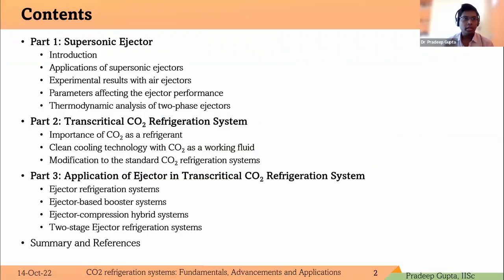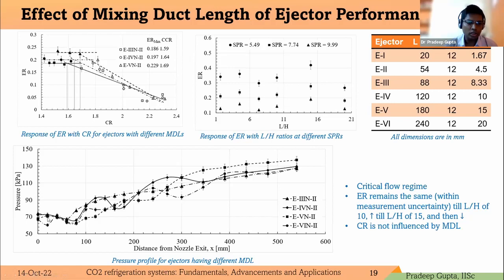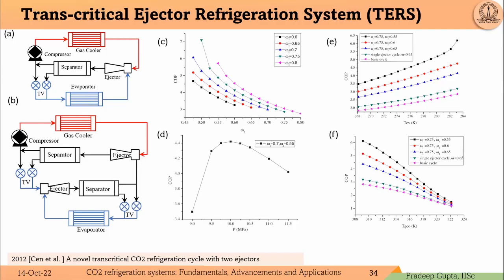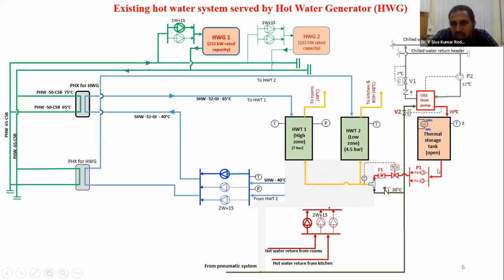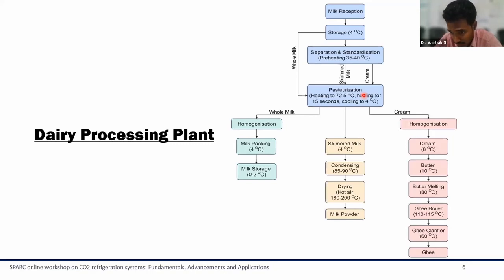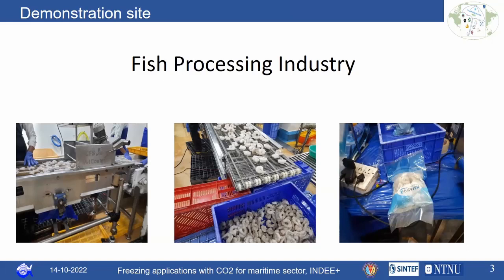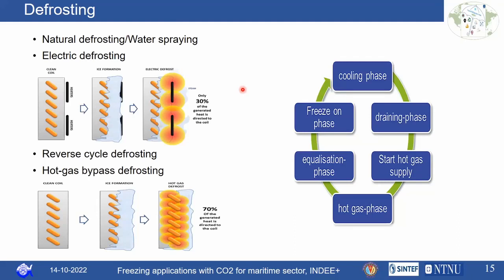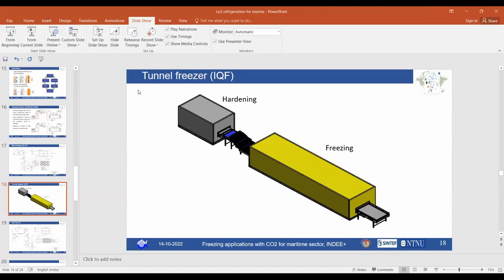SPARC online workshop on CO2 refrigeration systems : Day 5/5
1) Ejectors and their relevance in CO2 cooling and  heating units  by Dr. Pradeep Gupta, IISc Bengaluru

2) Case studies: Hotel and Diary applications by Dr. Y Siva Kumar Reddy, IIT Madras, and  Dr. Vaishak S, BITS Pilani

3) Freezing applications with CO2 for the maritime sector  by Dr. Arun B S,  CIFT Kochi